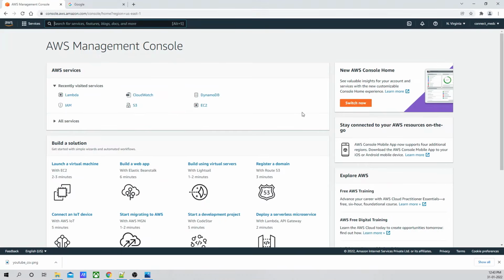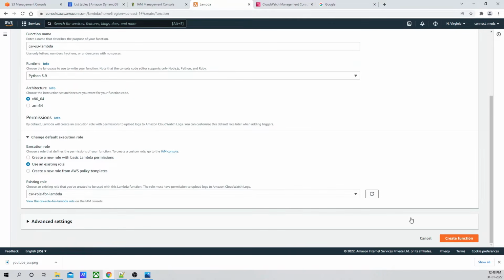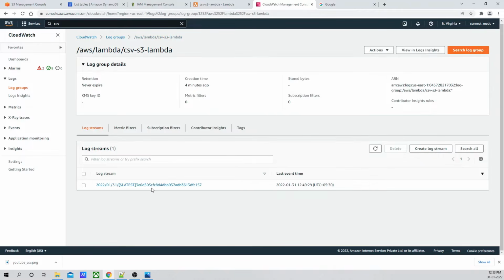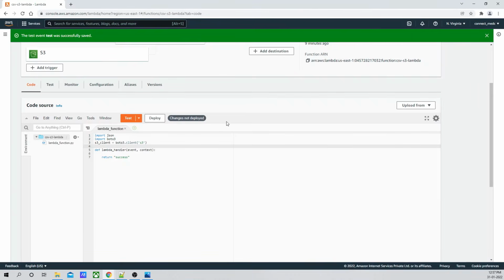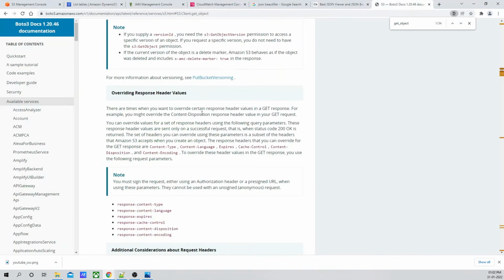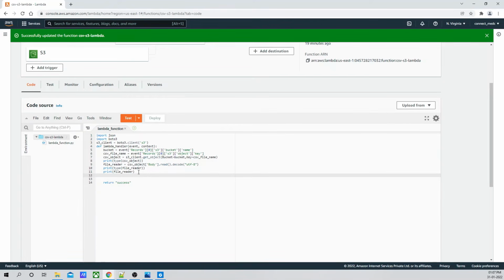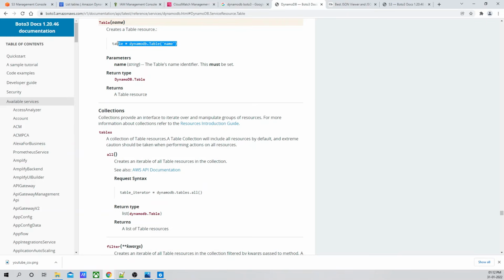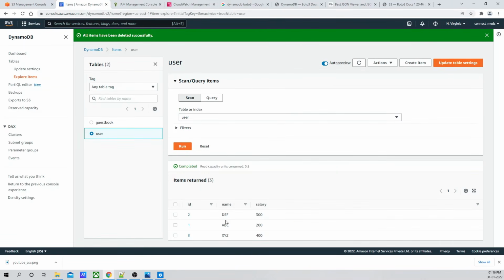AWS Cloud Project - Automate CSV File Processing From S3 Bucket And Push In DynamoDB Using Lambda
In this blog we are going to pick CSV file from S3 bucket once it is created/uploaded, process the file and push it to DynamoDB table.
1. Create Role And Policy For Lambda
2. Create S3 Bucket
3. Create DynamoDB Table
4. Lambda Function To Read CSV File From S3 Bucket And Push Into DynamoDB Table
5. Set Event For S3 bucket